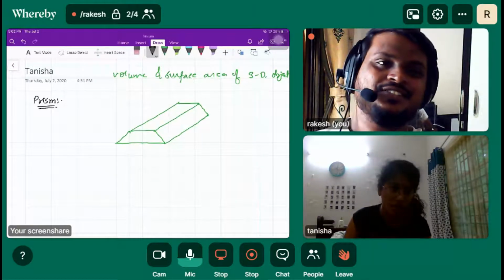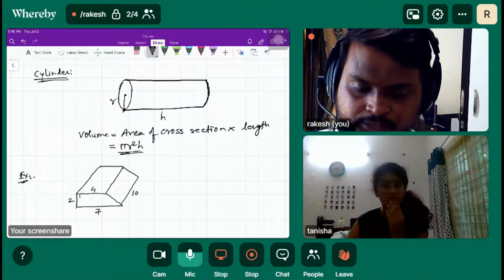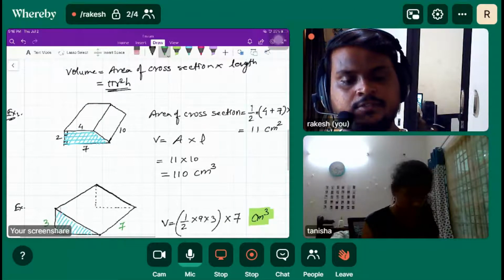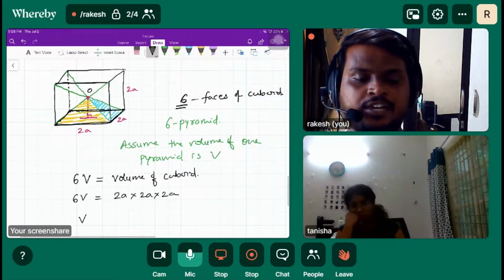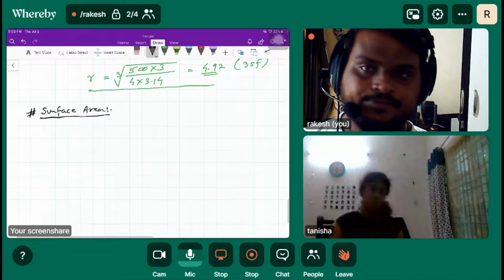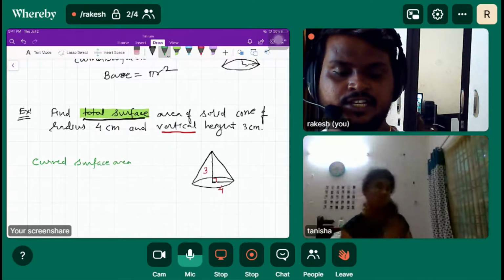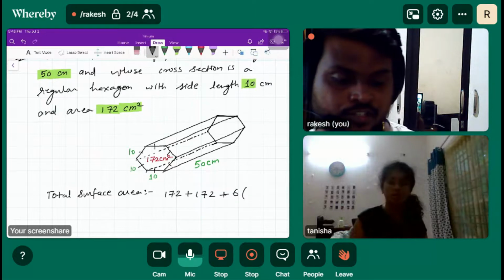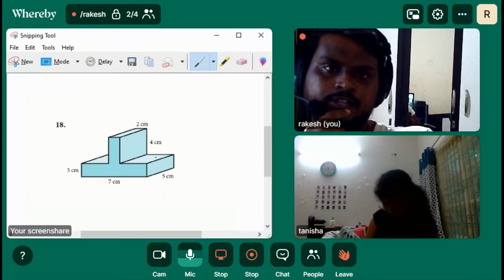Volume and Surface area of 3D object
IGCSE-Math- By Professor R V Jha